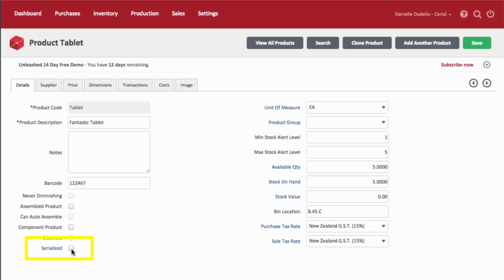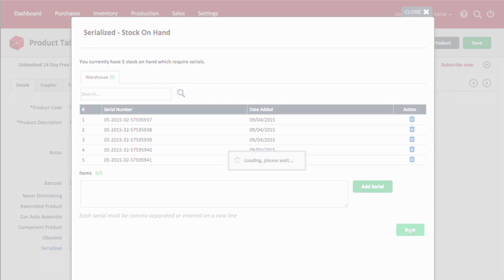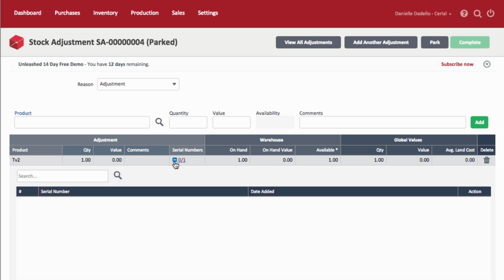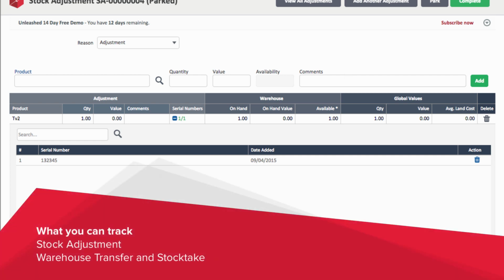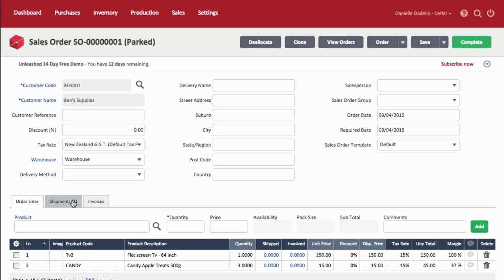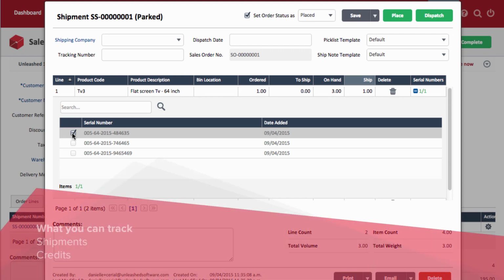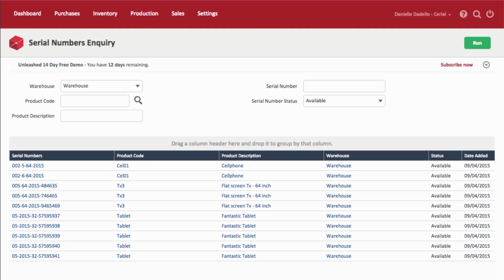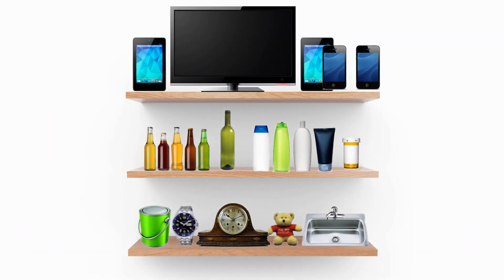Serial Tracking for Inventory Management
SERIAL NUMBER TRACKING
Track every unit of your inventory. Anytime. Anywhere.

Whether it’s for warranties or shipments, being able to assign serial numbers to stock allows you to find an exact unit of inventory, every time. Serial number tracking means precise control of stock, from purchasing right through to sales and shipments.